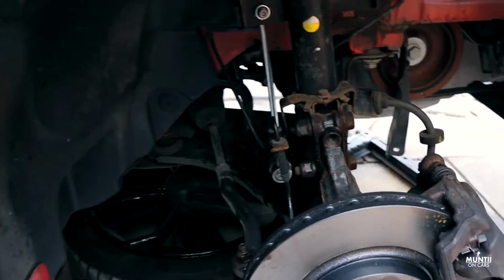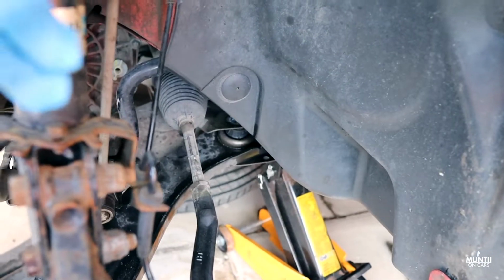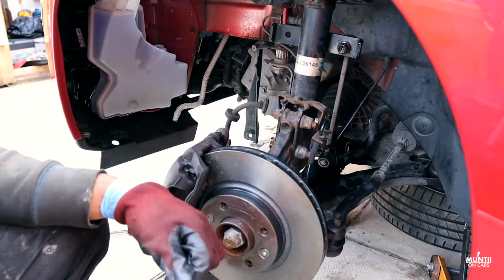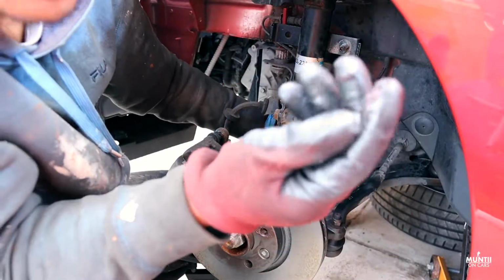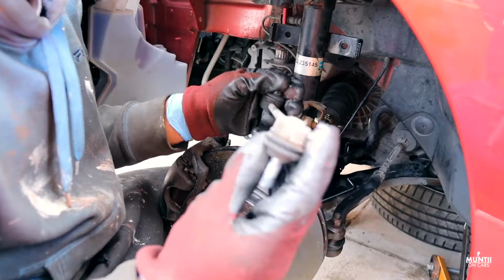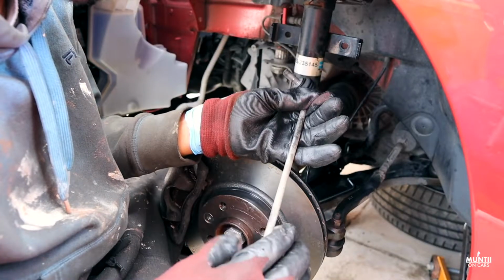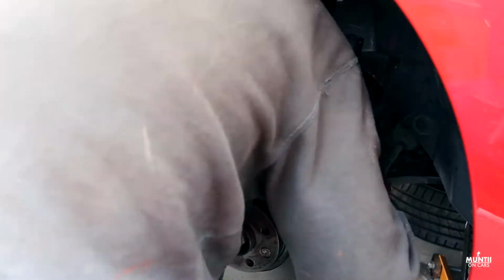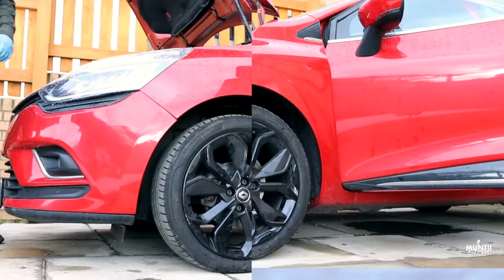How to replace Drop Link / Anti Roll Bar on Renault Clio (MK4) | Similar: DACIA | Sandero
If you rely on the information portrayed in this video, you assume responsibility for the results. Always think in advance and remember that every project you try is at YOUR OWN RISK.

Any injury, damage, or loss that may result from improper use of these tools, equipment, or from the information contained in this video is the sole responsibility of the user and not MUNTII ON CARS.

00:00 - Intro (MAINTENANCE WITH MUNTII)
00:29 - Step 1 (Remove wheel to access drop link)
0:37 - Step 2 (Removing drop link)
1:15 - Step 3 (Installing new drop link)
1:27 - Wrap up!